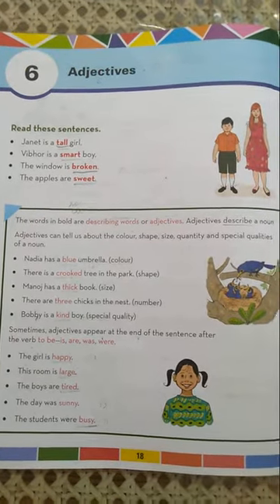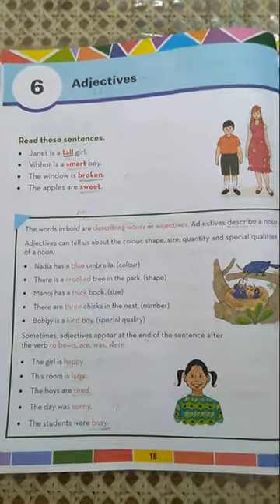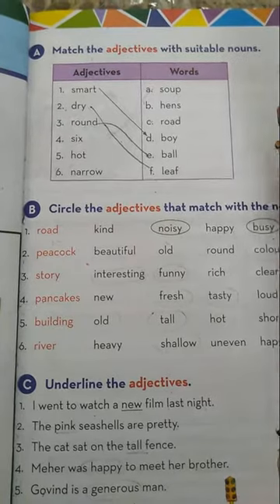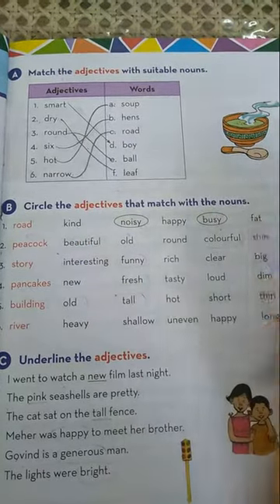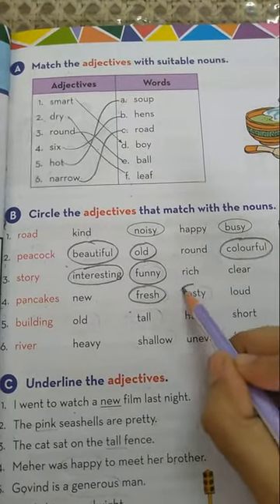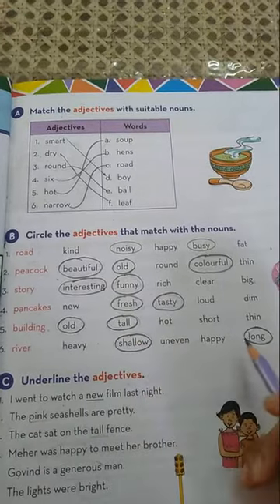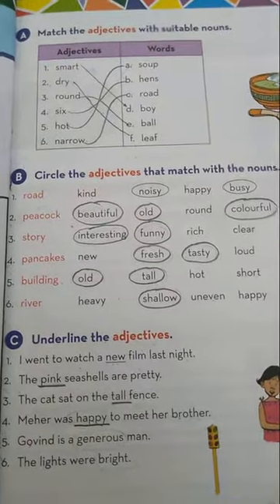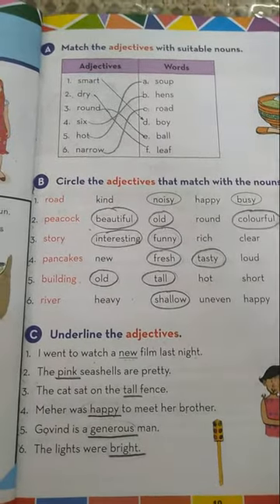Class 3 English language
Ch 6 Adjectives (part 2) (Ex A, B & C) (pg no 19)